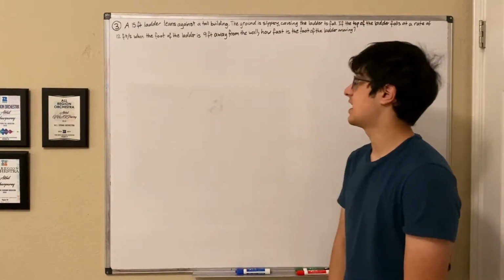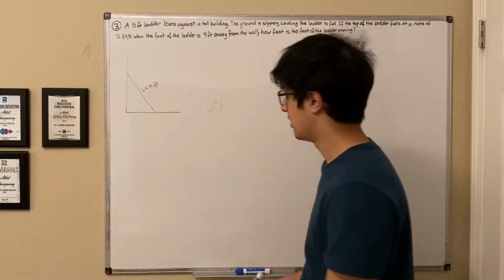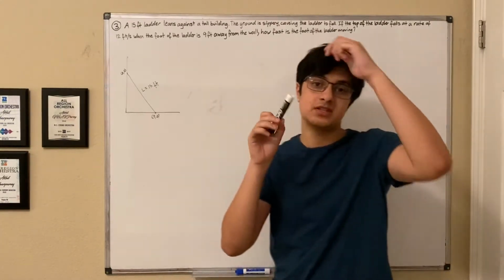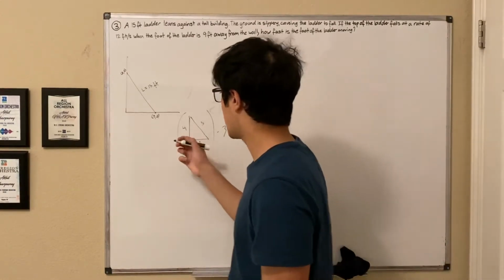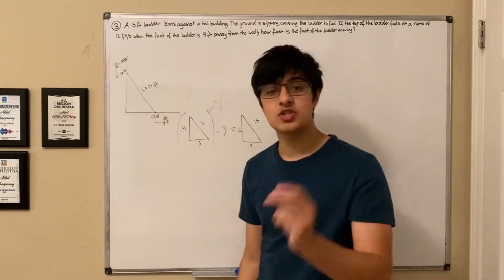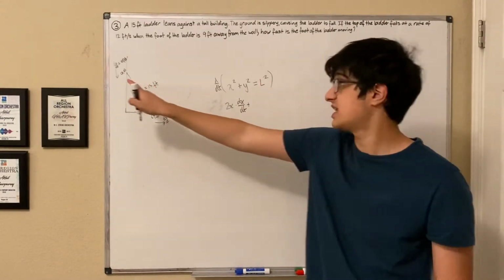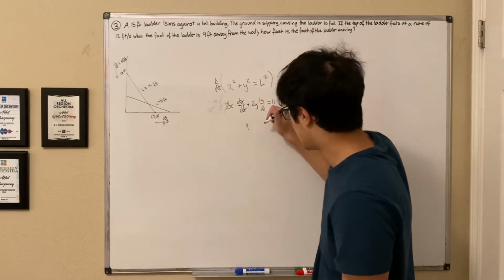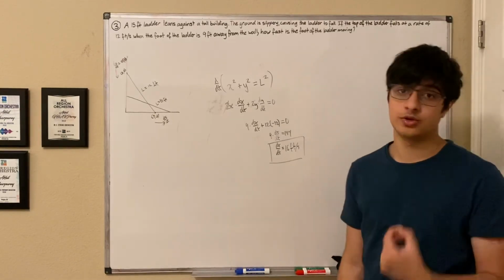Related Rates Part 3: The Ladder Problem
This is Part 3 of our Related Rates Series, where we take on the famous ladder problem.